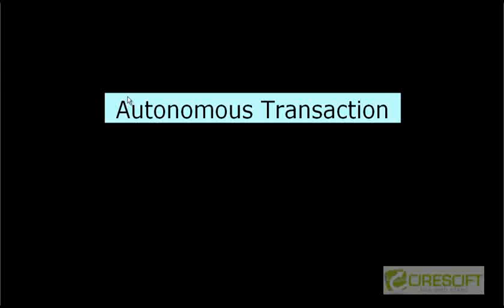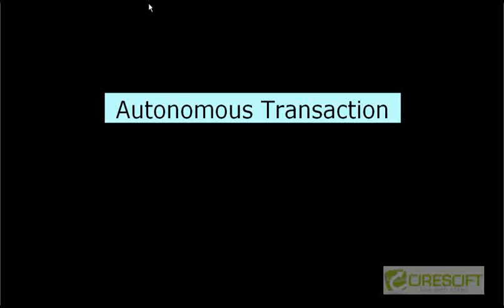SCPT 35: Autonomous Transaction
Oracle Tutorials

    1. Access to course videos and exercises
    2. View & manage your progress/pace
    3. In-class projects and code reviews
    4. Personal guidance from your Mentors